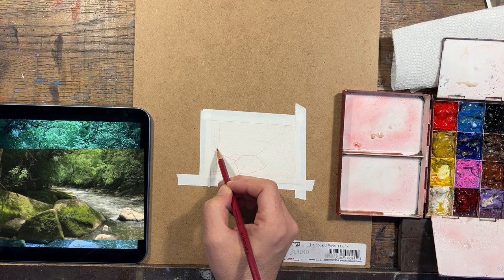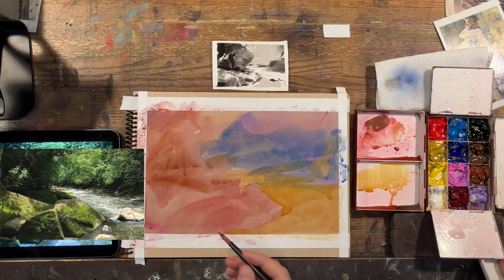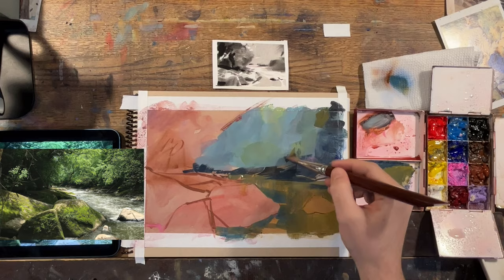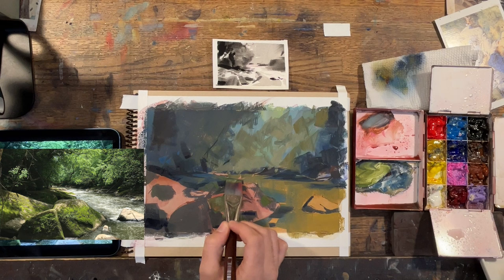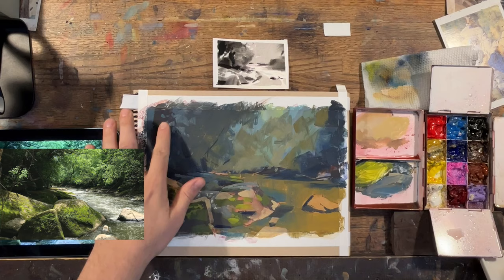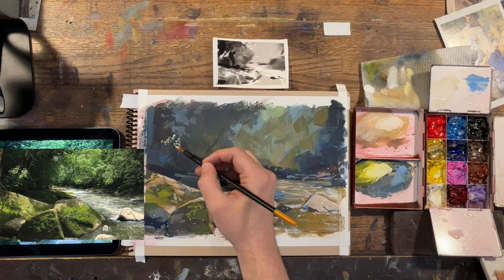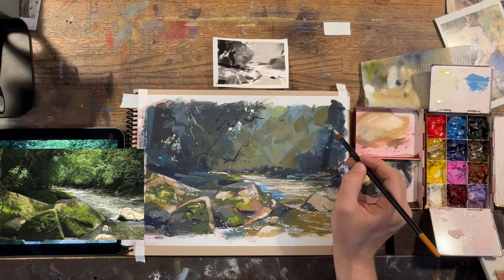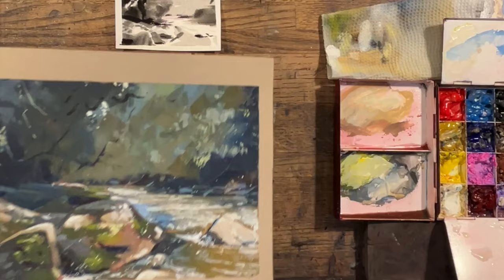Rushing Water over Rocks in Gouache | Mcconnells Mill, PA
Hello Art-Family!
Happy sketching,
Jared